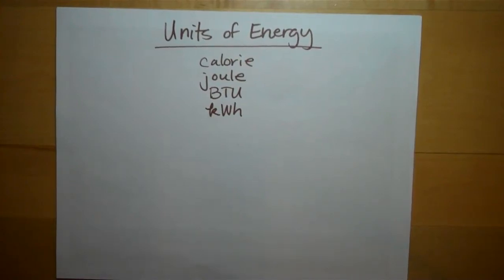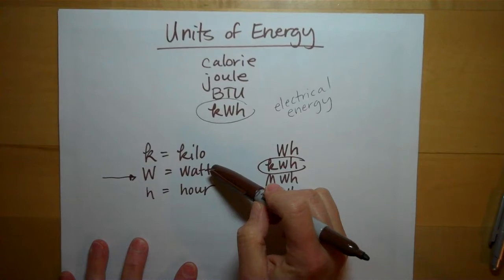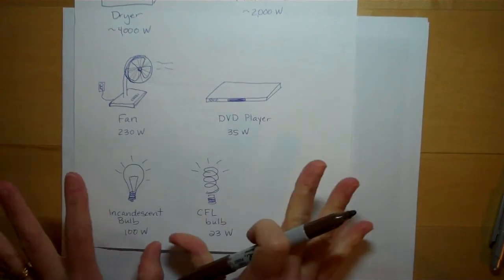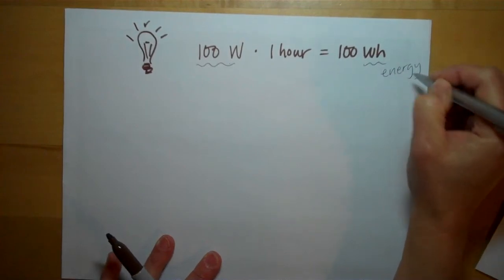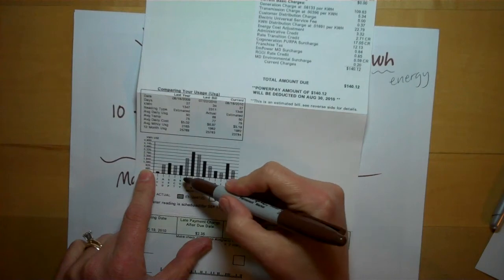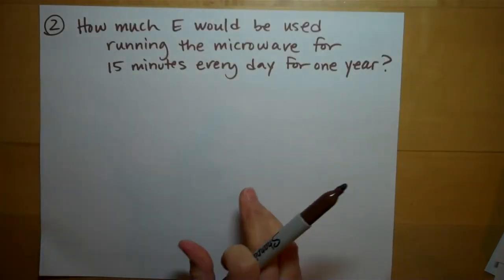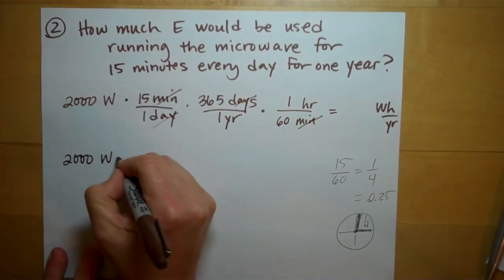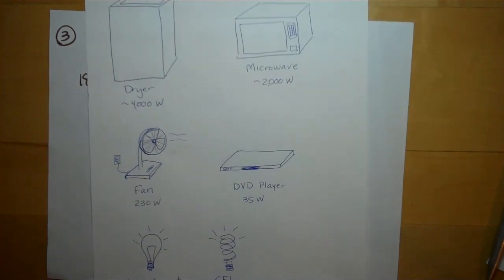Energy Video kWh